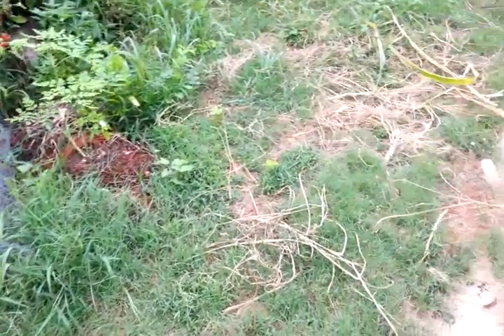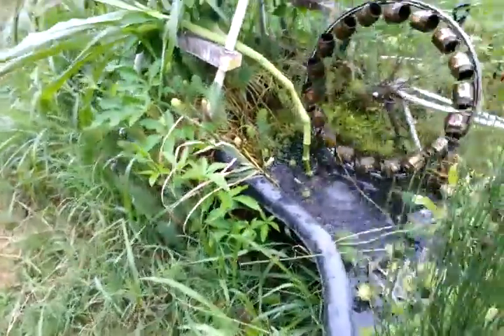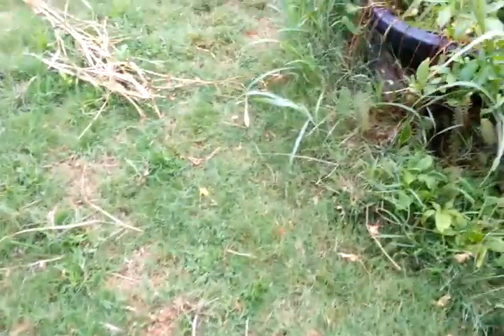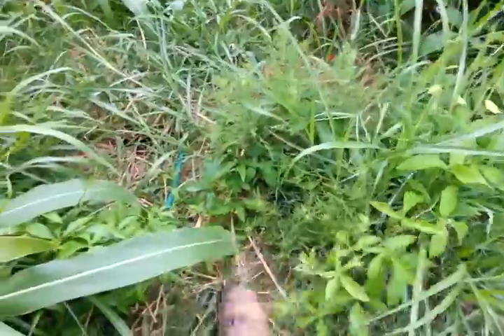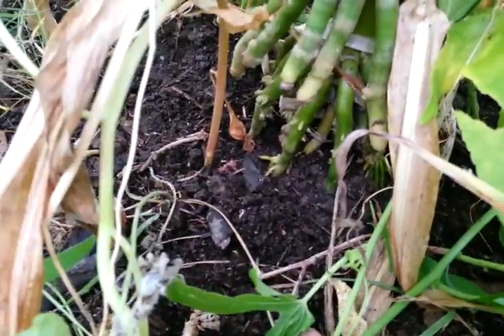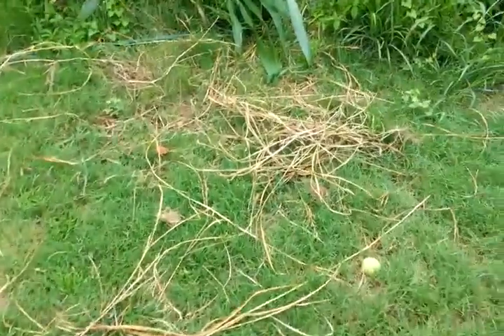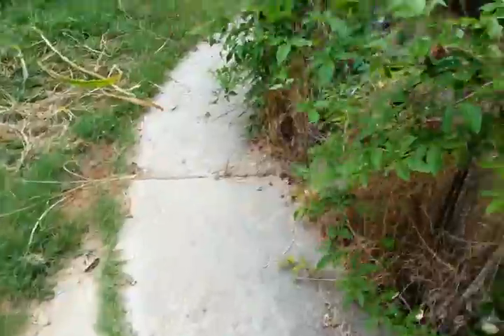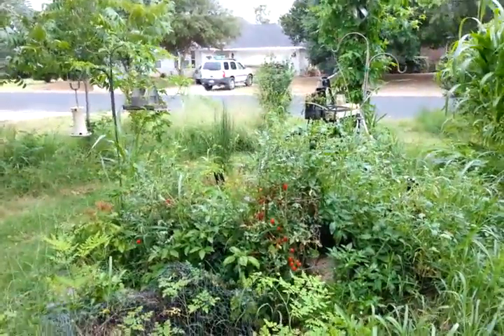Frogs with corn in elgin texas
This is a test video with a galaxy s III in elgin texas